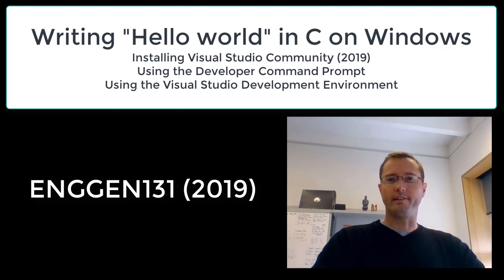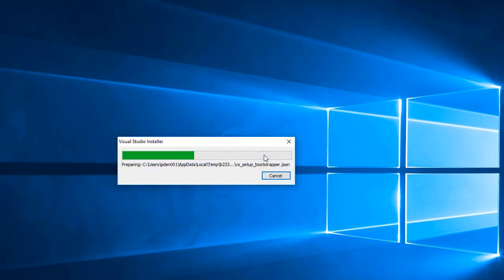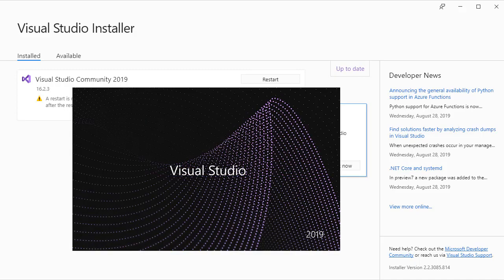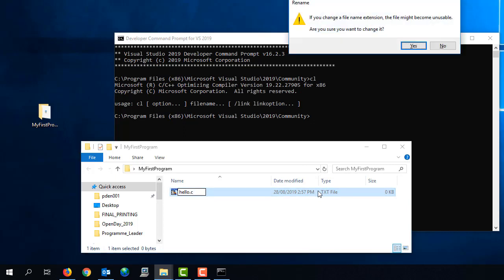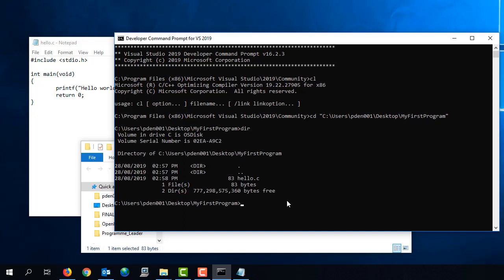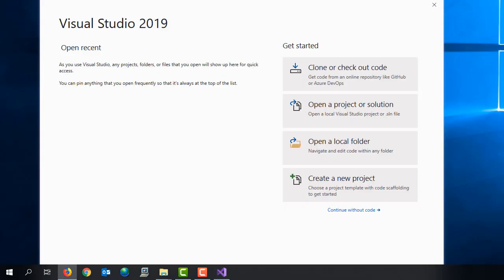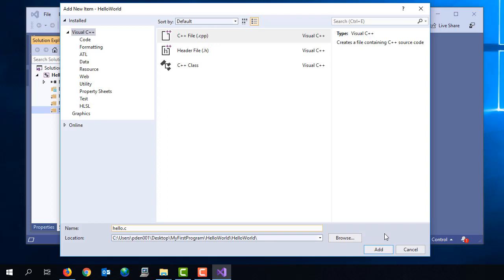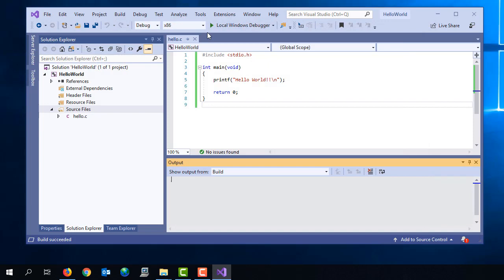Installing VS Community 2019 and writing "hello world" in C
This video documents the process of installing VS Community 2019 on Windows 10, then developing a "hello world" program using the Developer Command Prompt, then developing a program using the Visual Studio Development Environment - all in about 5 minutes!

Especially for ENGGEN131 2019!